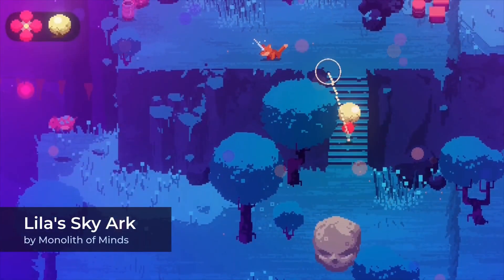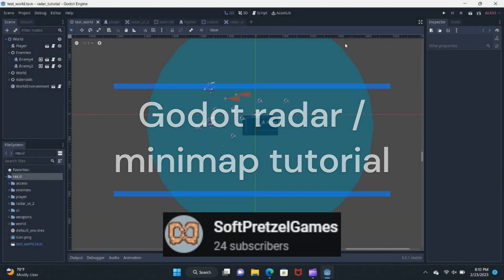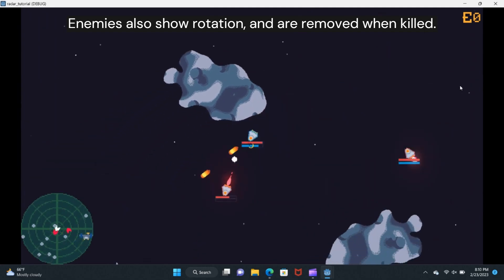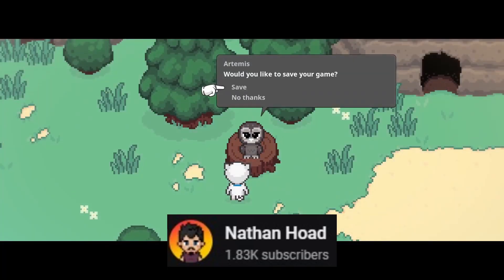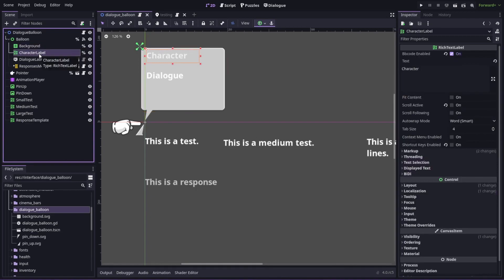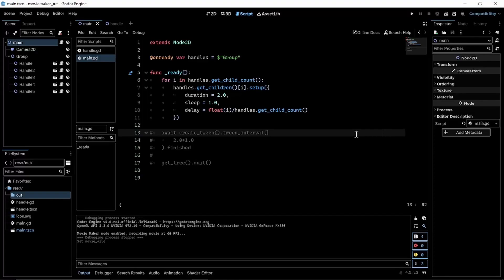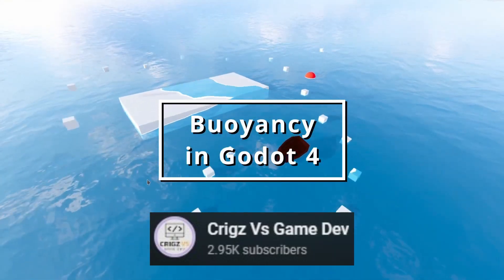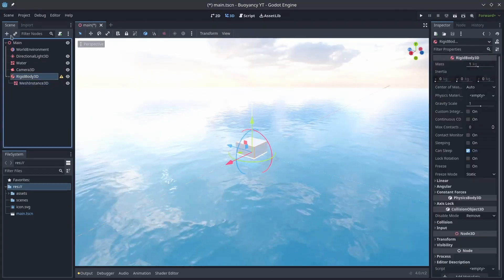Godot 4 Gears Up ¦ Community Spotlight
Hello everyone and welcome back to another Godot community spotlight video. If you are new here, I hope that you feel right at home as each week I try to shine a light on what people are doing with the Godot engine. Please join me in supporting them so that we can grow the community together.

Chapters:
00:00 Intro
00:22 @softpretzelgames8537
00:52 @nathan_hoad
01:19 @FunNooberCodingForBeginners
01:44 @MrAlphredo
02:11 @ciosai_tw
02:38 @crigz